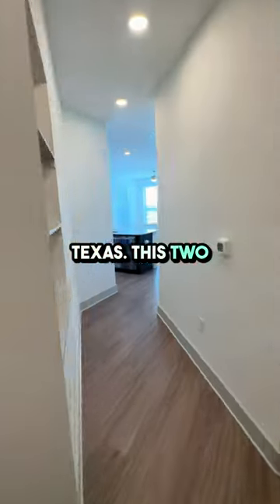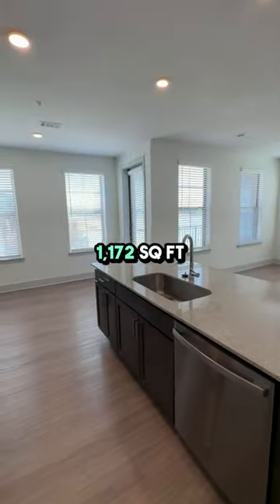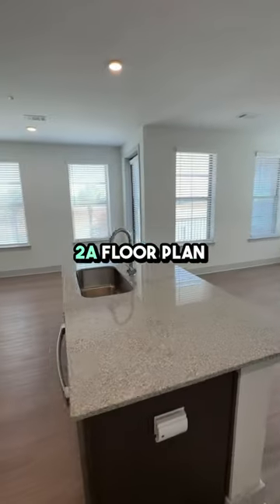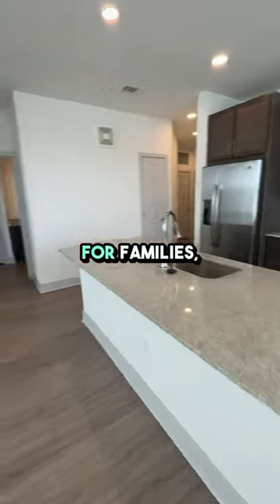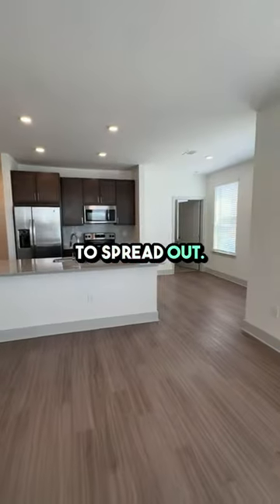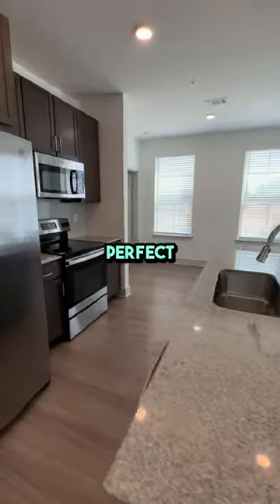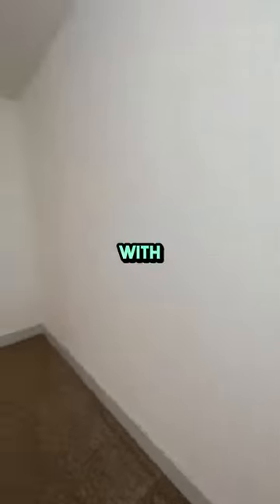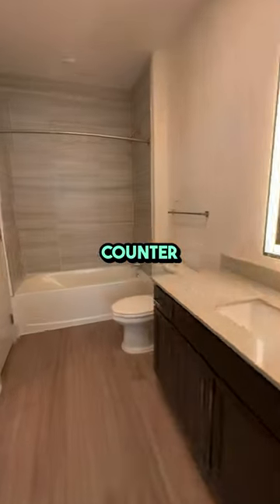Your Dream Home Awaits at Cathedral Lakes | 2A Floorplan, 1,172 Sq Ft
Welcome to Cathedral Lakes, where modern living meets comfort in the heart of Spring, Texas! In this video, we’re diving into the stunning 2A floorplan, a spacious 2-bedroom, 2-bathroom apartment that spans 1,172 sq ft. Whether you’re looking for a cozy space to call home or something that offers a bit more room, this layout has got you covered.

As you enter the apartment, you’re greeted by an open-concept living and dining area, perfect for entertaining guests or enjoying a quiet evening in. The large windows allow natural light to flood the space, creating a warm and inviting atmosphere. The kitchen features sleek countertops, modern appliances, and ample cabinet space – ideal for both seasoned chefs and those who love to experiment with new recipes.

The primary bedroom is a true retreat, boasting an en-suite bathroom with dual sinks and a walk-in closet, giving you plenty of space to unwind after a long day. The second bedroom is equally spacious and can easily serve as a guest room, home office, or anything you need it to be. The second bathroom is conveniently located, making it perfect for guests or housemates.

Living at Cathedral Lakes also means you’re in a prime location – just minutes away from shopping, dining, and entertainment options in both Spring and Houston. Plus, with easy access to major highways, commuting is a breeze.

Don’t miss out on this incredible opportunity to make Cathedral Lakes your new home. Let’s take a closer look at what makes this community so special!